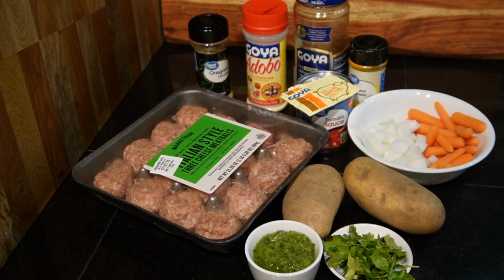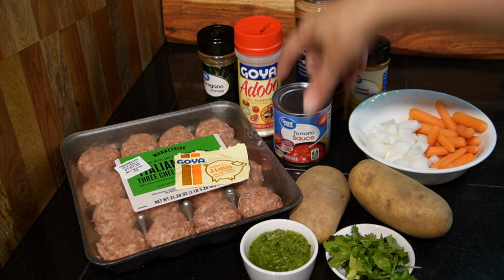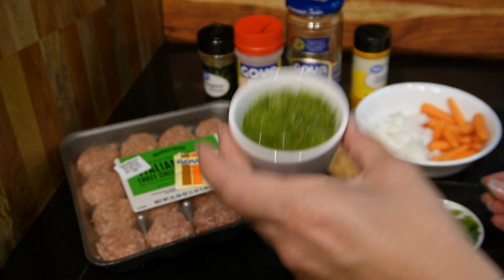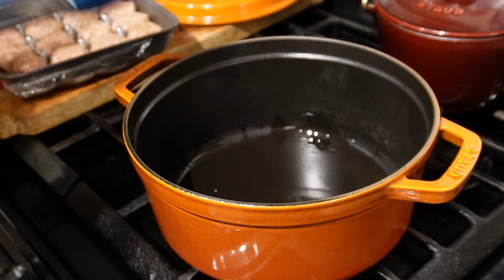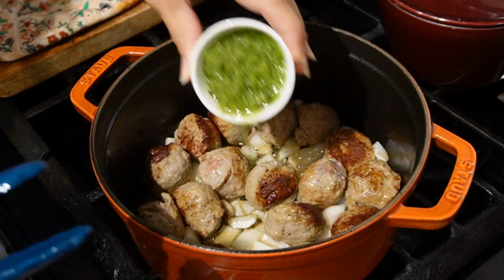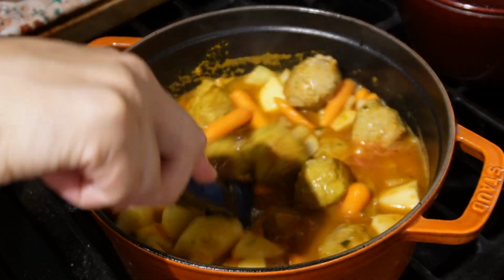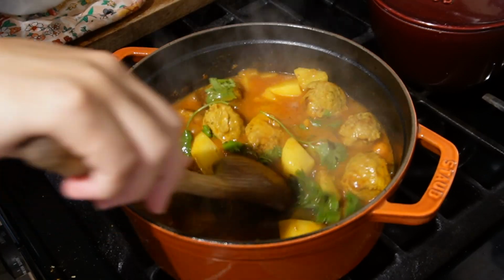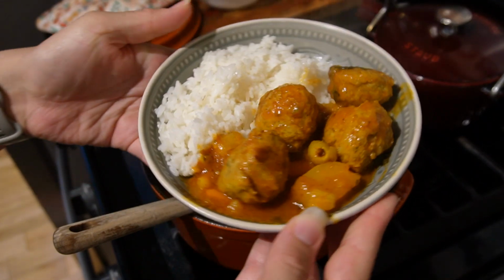The Puerto Rican Dish My Husband Loves: Albondigas Guisadas | Puerto Rican Meatball Stew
This is hands down my husband’s absolute favorite Puerto Rican dish—Albondigas Guisadas, also known as Puerto Rican stewed meatballs! These juicy, flavorful meatballs are simmered in a rich tomato-based sauce with traditional seasonings that make every bite pure comfort.

Whether you grew up eating this dish or you’re trying Puerto Rican cuisine for the first time, this recipe is a must-try. It’s hearty, delicious, and perfect served over rice or with a side of tostones.

Joyful Yessi
2501 West 12th St. Box 174
Erie, PA 16505